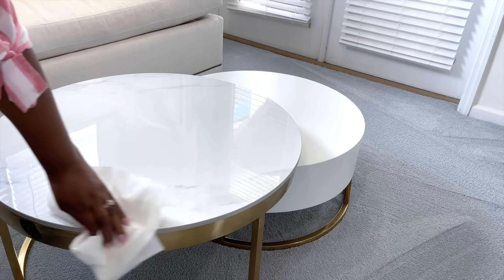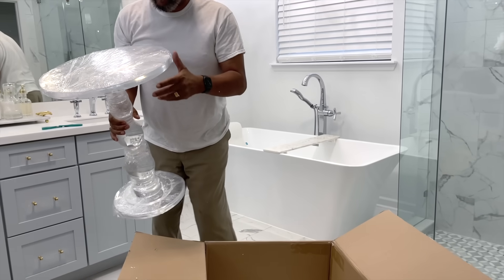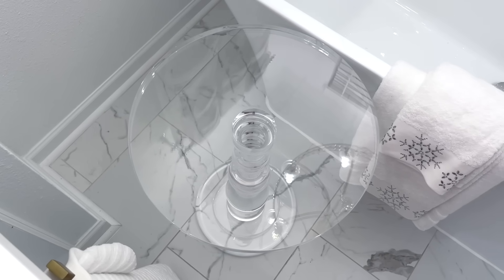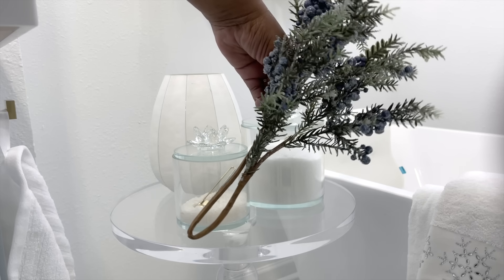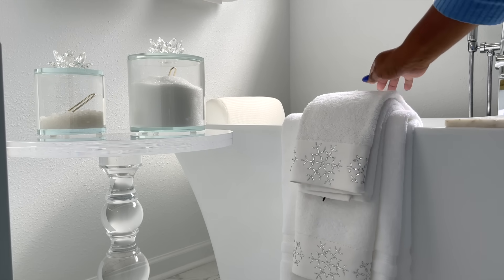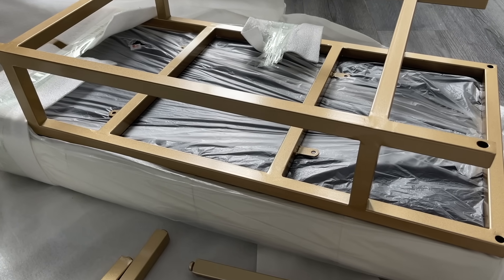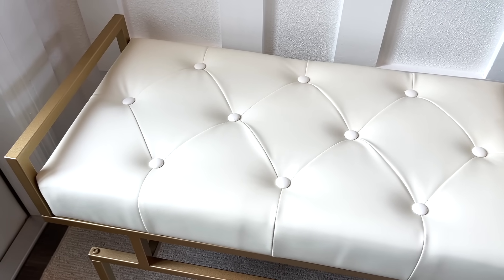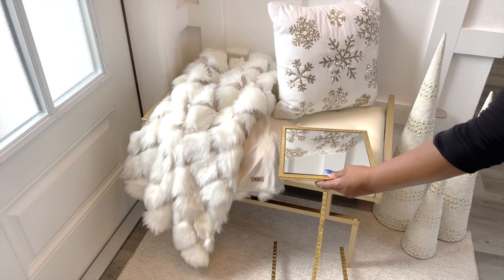NEW! Christmas Touches Around Our Home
In this video you will see how I've add Christmas touches in two rooms and my honest review on Homary. Enjoy my darlings!